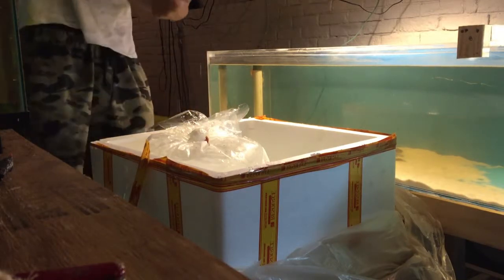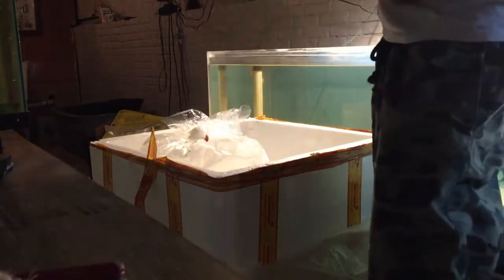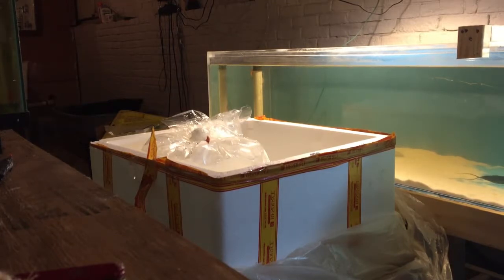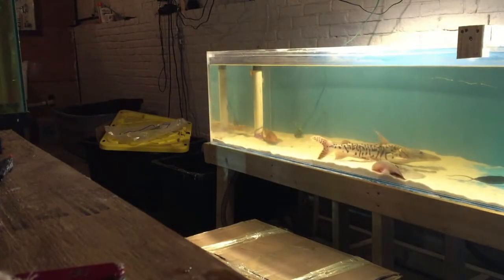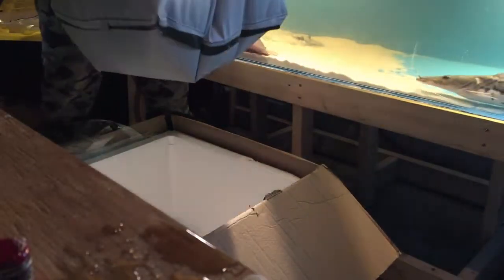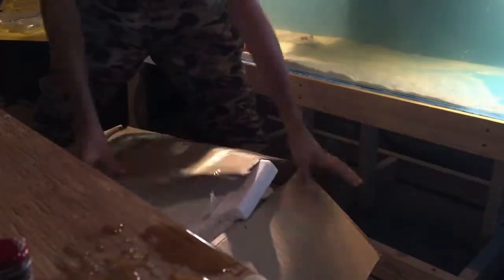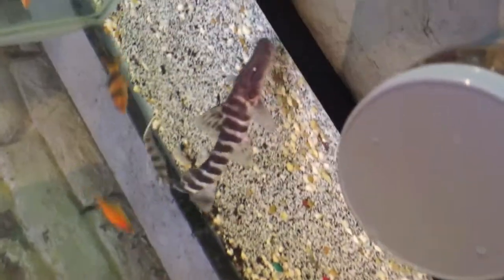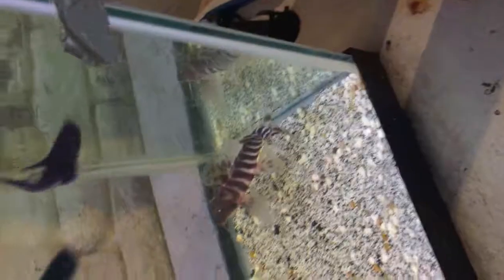monster pick up huge fish and super rare fish x mass unboxing